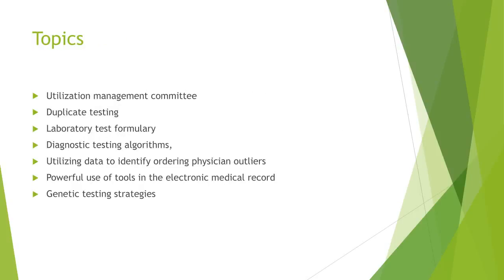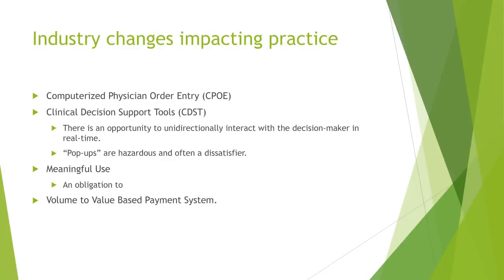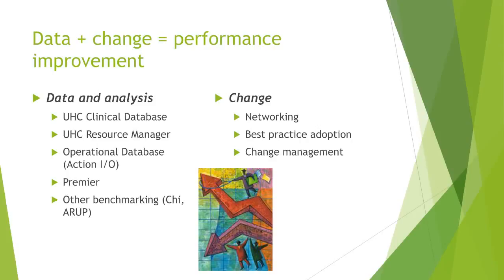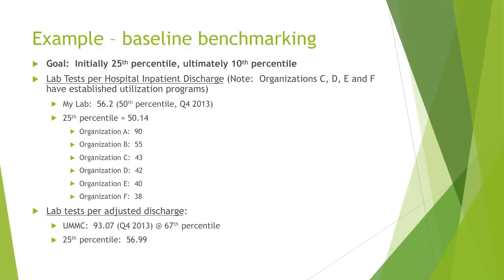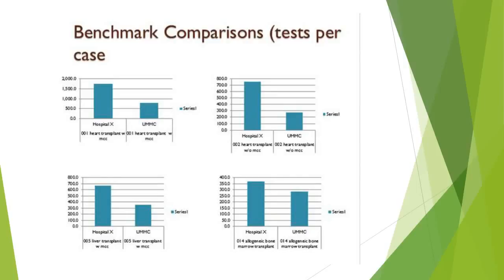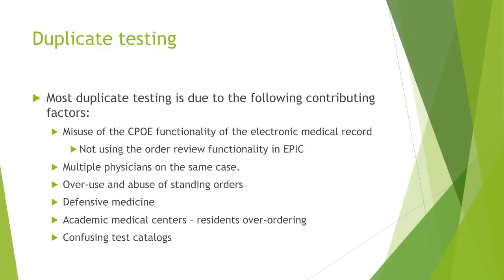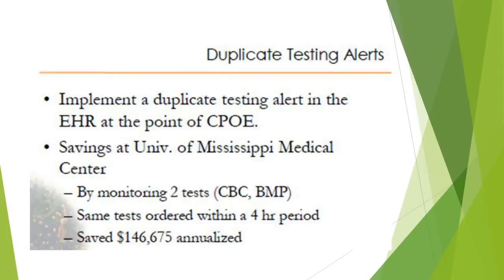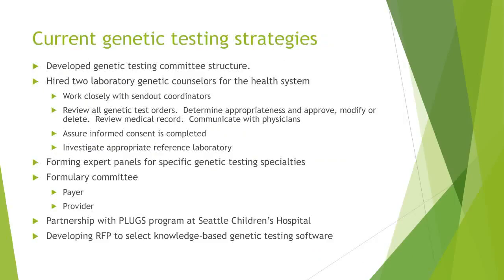Rick Panning - Managing Laboratory Utilization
Appropriate utilization of laboratory testing is important for the quality and safety in the healthcare system and to assist in the control of unnecessary costs in the healthcare system. Performing the right testing, on the right patient at the right time might be an overused phrase, but it succinctly describes the purpose of utilization management. Performing additional laboratory tests, appropriately can avoid more expensive diagnostic exams or unnecessary procedures, while performing unnecessary tests can not only add to cost, but can result in anemia due to excessive blood collection and may actually result in unnecessary testing in the future. This session will summarize a number of existing, successful strategies to assure more appropriate utilization of laboratory testing. Some of these strategies include developing a laboratory test formulary, following diagnostic testing algorithms, utilizing data to identify ordering physician outliers and the powerful use of tools in the electronic medical record (or health record) to assist in the appropriate ordering of laboratory tests.

Learning Objectives:

Describe the use of a laboratory test formulary to assist in appropriate utilization of laboratory testing.

Describe the importance of information technology (Laboratory information systems and EMR/HER systems) in enabling appropriate utilization of laboratory testing.

List three effective strategies to reduce unnecessary test utilization